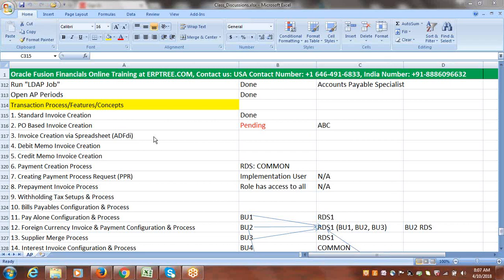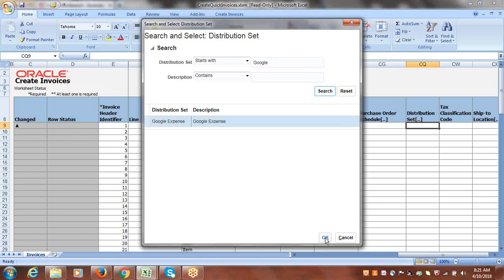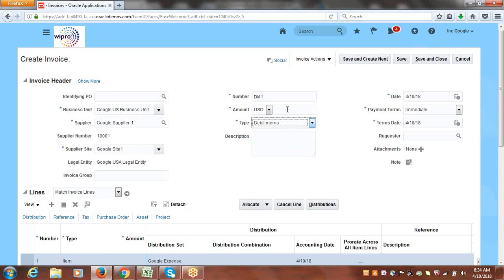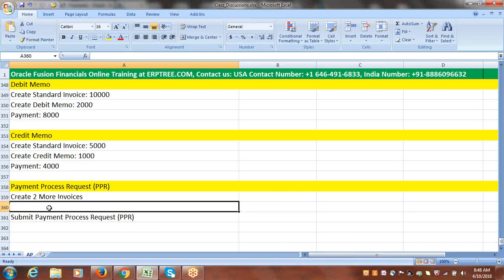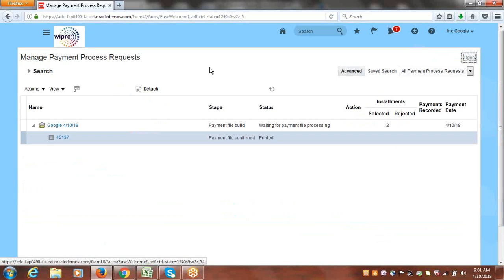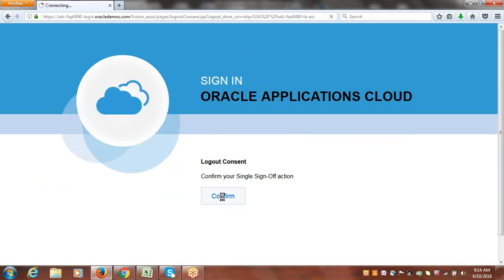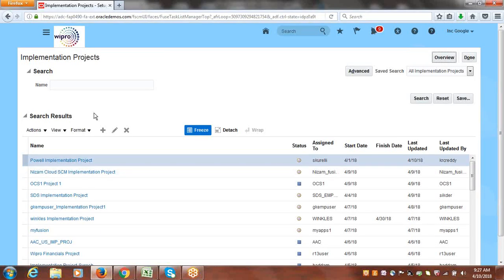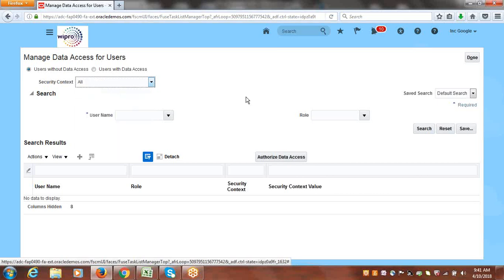19th AP DebitMemo CreditMemo Prepayment 2018 04 10